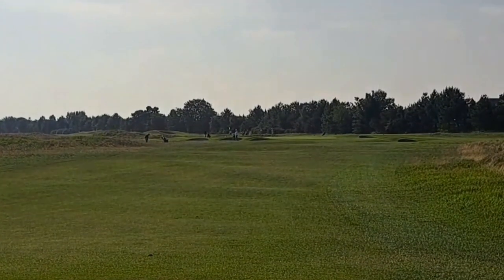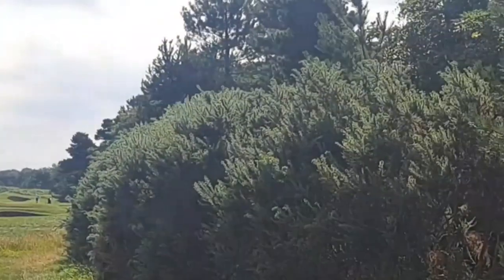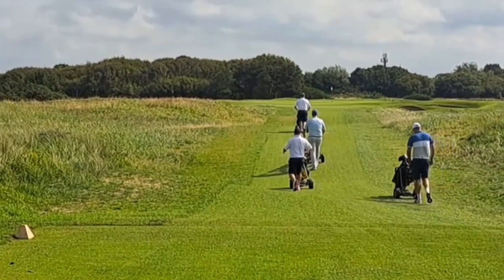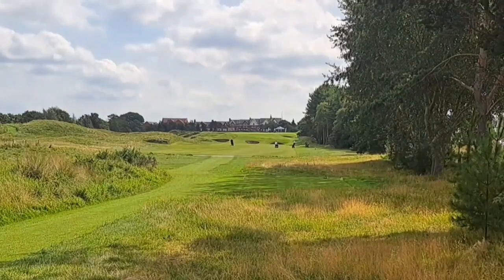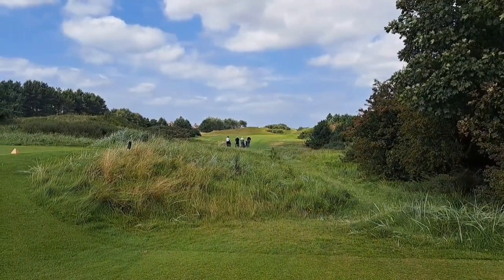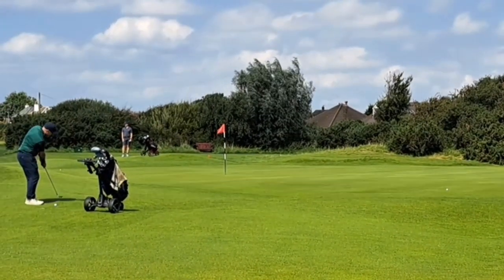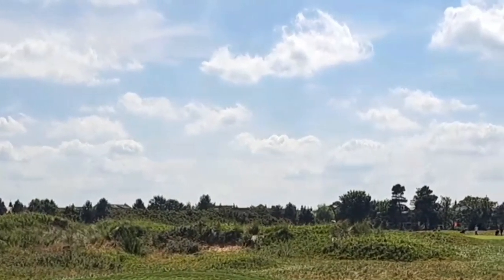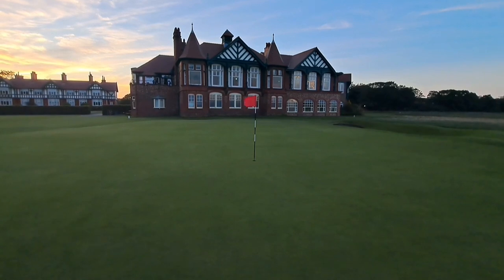513 Royal Lytham & St Annes Golf Club . Smithy 100 Golf Courses in Year